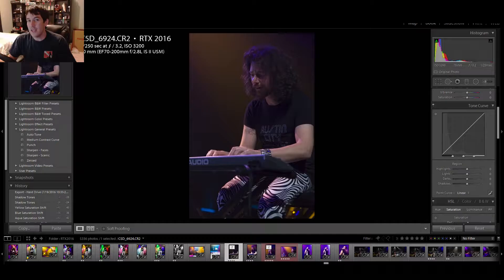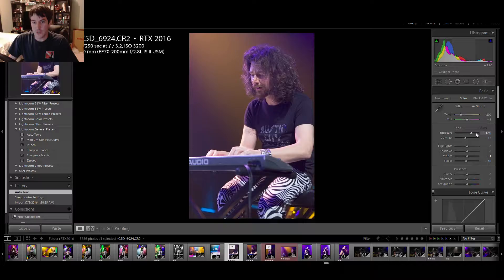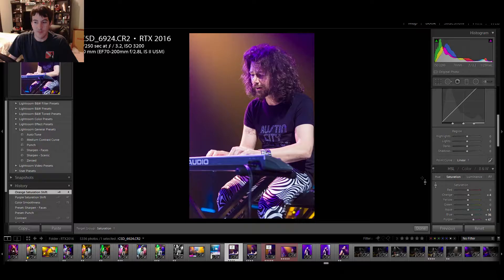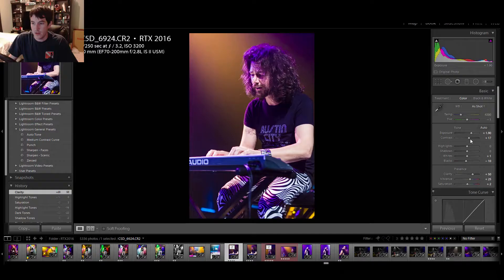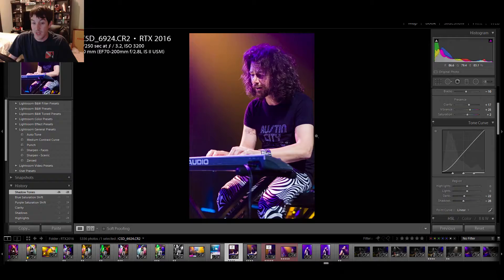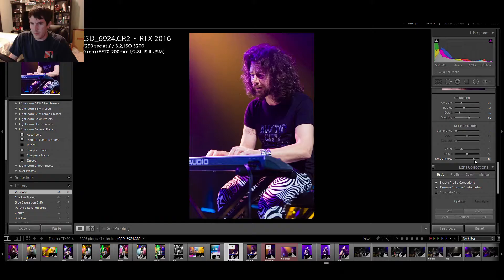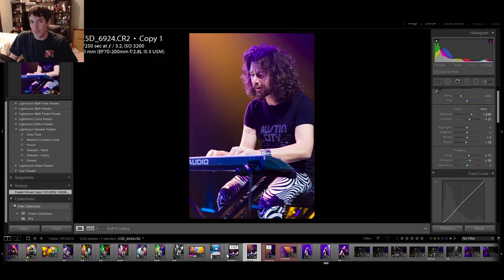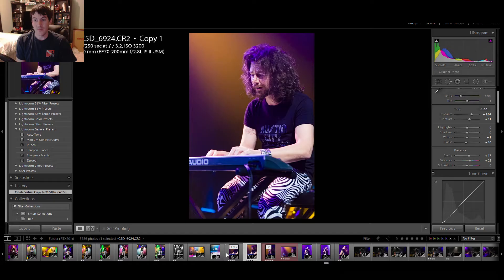Let's Edit: Jeff Williams | Concert photo at RTX2016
Have an interest in photography? Do you like to take photos at conventions? Want to know what promoters/organizers are looking for ? Well I'm going to share my experiences with you from working conventions over the past 5 years.

Let me know what you would like me to talk about in the comments below.